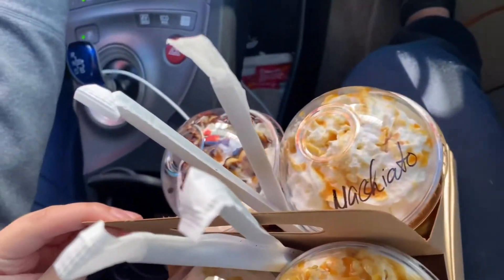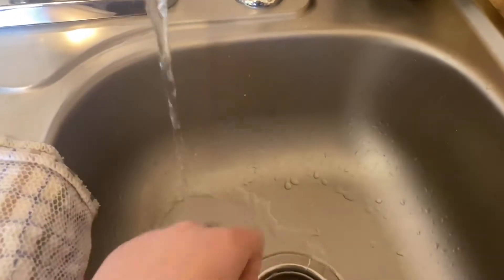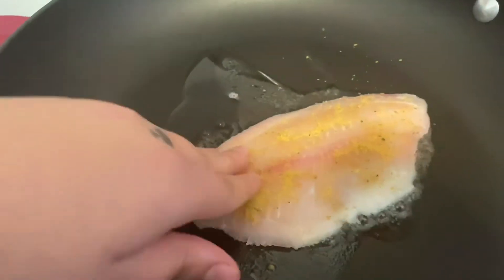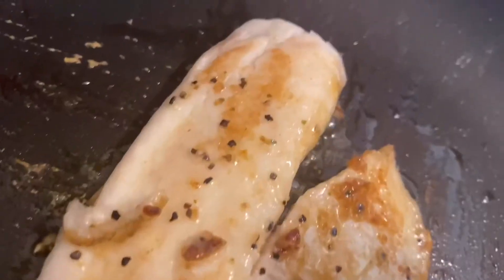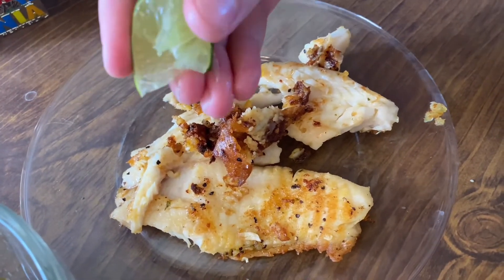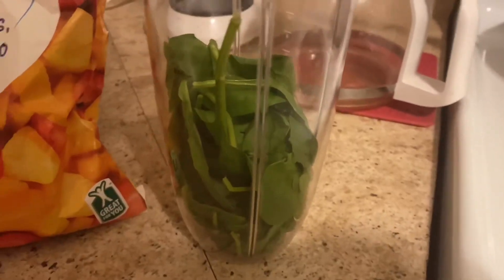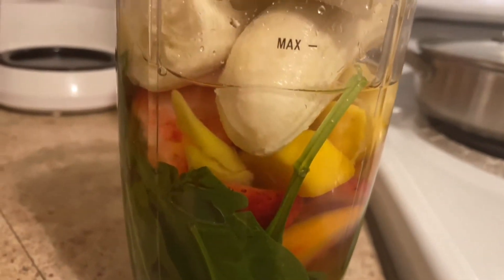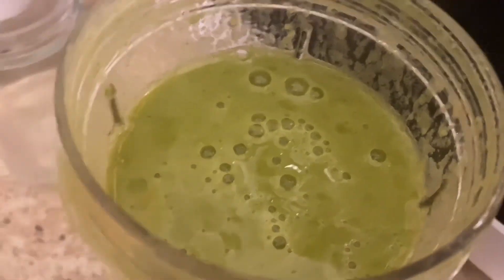Low calorie meals 💪🏼 Great for weight loss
These are two of my favorite meals, a fruit smoothie and delicious fish with some veggies. Both of these meals are under 300 calories💪🏼

Living the simple life, staying healthy mentally and physically!